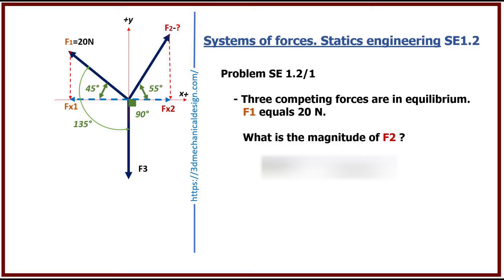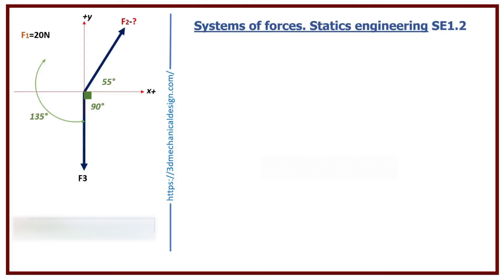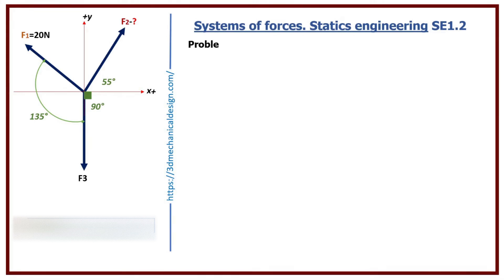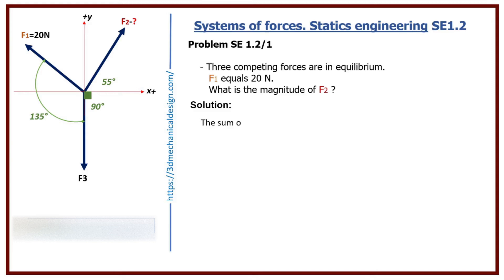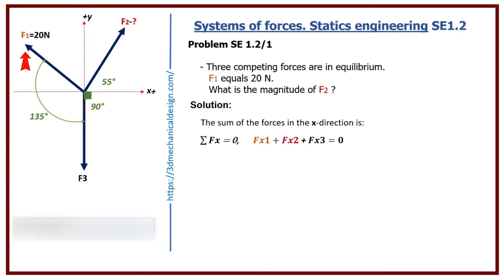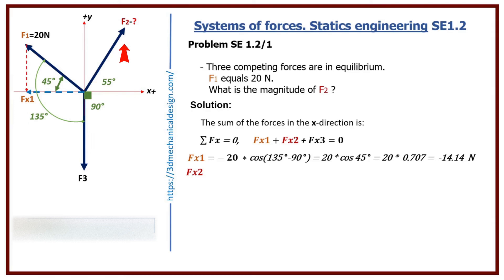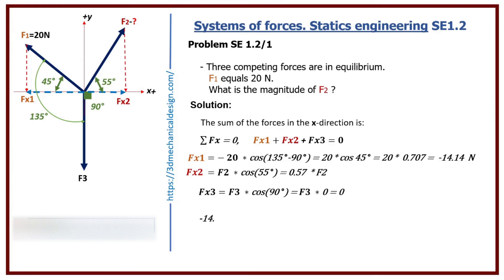Systems of forces Statics engineering, SE1.2/1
Statics
Statics is the branch of mechanics that is concerned with the analysis of (force and torque, or "moment") acting on physical systems that do not experience an acceleration (a=0), but rather, are in static equilibrium with their environment.
Force.
In physics, a force is any influence that, when unopposed, will change the motion of an object. A force can cause an object with mass to change its velocity (which includes to begin moving from a state of rest), i.e., to accelerate. Force can also be described intuitively as a push or a pull. A force has both magnitude and direction, making it a vector quantity. It is measured in the SI unit of newton (N).
Fe exam, NCEES FE exam, Fundamentals of Engineering Exam, FE Exam Practice Problems, FE exam tutorial.